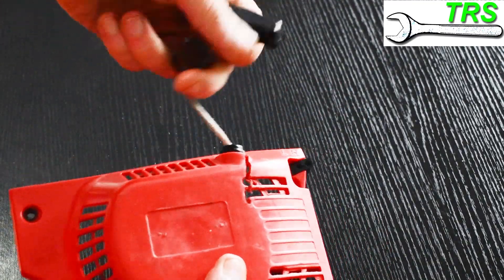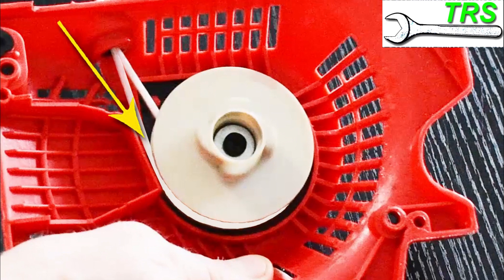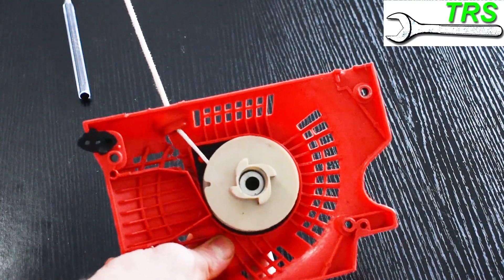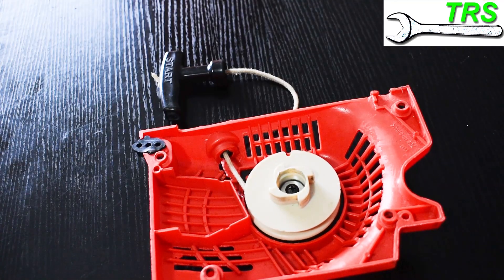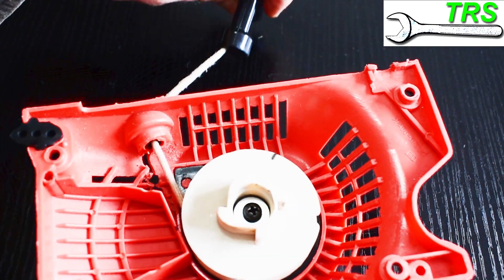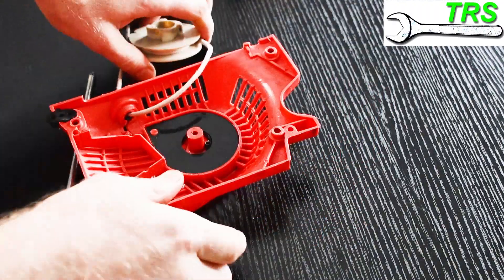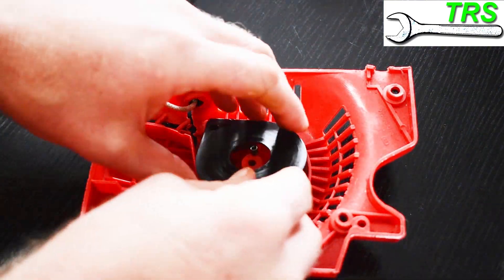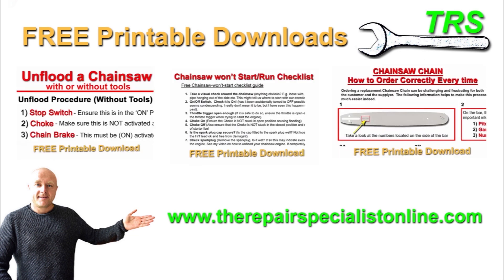Chainsaw Starter Rope Won't Recoil - Cord Recoils Retracts too Slowly - Why? (by Craig Kirkman)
* VISUALLY EXPLAINED

The above is the link to my website where you can download some Free printable information if you have any starting or running issues on your 2 stroke engines, mainly chainsaws.

For more useful information please take a look at my

In this video I basically explain some possible causes (not all causes) as to why a recoil cord will pulls itself back in very slowly, too slowly.  I also include some fixes.

For other videos on Two Stroke engine help and diagnosis, how to tune a chainsaw, chainsaw won't start or other general education on engines and carburetors, please take a look at my other videos on my channel.

To see other useful information regarding two stroke engines, four stroke engines, engine oil explained and other info, then please take a look at my

I hope you enjoy this video and I really hope it helps.

I have recommended some useful items from Amazon below. I guarantee you that these items are the sorts of things I use on a daily basis so I know they are good.

I have to be careful in recommending products because I have my name and credibility at stake. So I will only recommend good products.